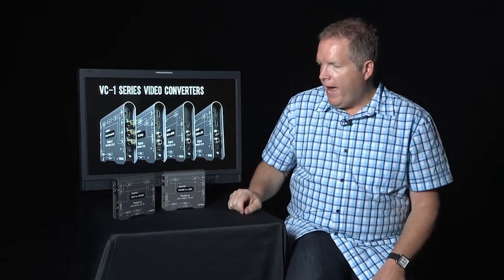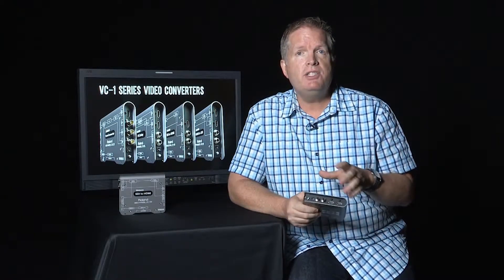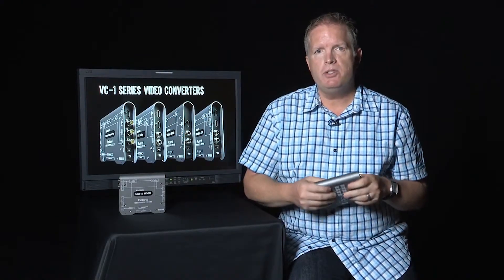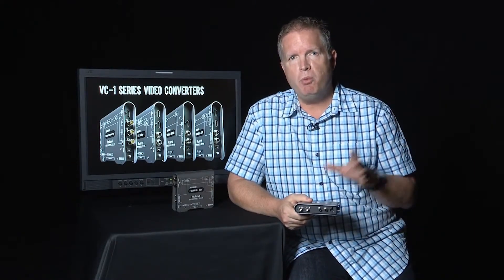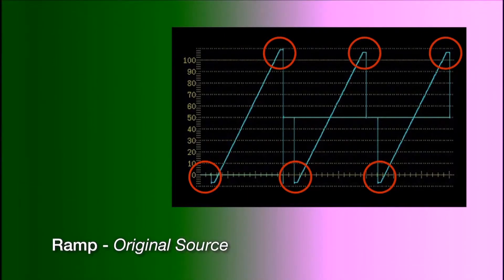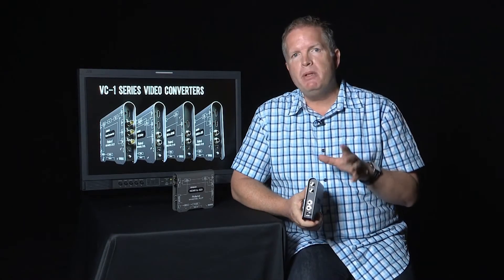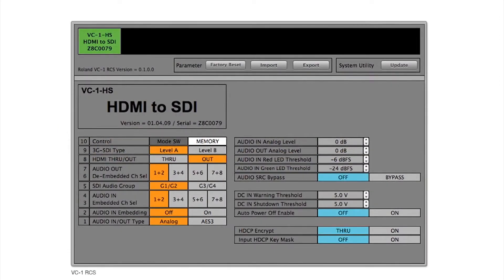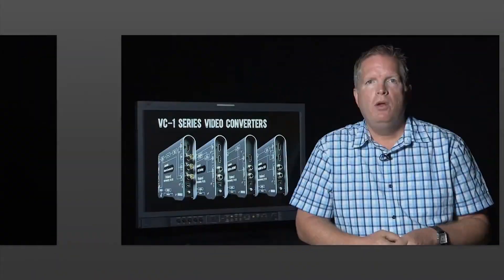Roland VC-1-SH & VC-1-HS Video Convertors Overview | Full Compass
The Roland VC-1 Video Converter series provides uncompromising picture quality by maintaining the video characteristics of the original signal with rich-blacks and super-whites. There are no interlacing artifacts or other conversion or signal errors sometimes found with other video converters. The VC-1 series also features an on-board re-clocker to compensate for attenuation of SDI signals carried over long distances. The VC-1 series also supports both level A and B 3G-SDI, letting you connect a variety of higher quality SDI sources.

The VC-1 series is HDCP compliant allowing you to convert or pass-through HDCP signals with the exception of any SDI output. The VC-1-DL additionally enables the HDCP signal to be delayed. Selectable audio embedding and de-embedding lets you route different audio sources to or from video devices. Digital AES/EBU input and output signals are supporting ensuring high-quality audio signals can be maintained through the signal flow.

VC-1-SH SDI to HDMI Video Converter Features:
• SDI to HDMI conversion
• Lossless image conversion
• 3G (Level A&B)/HD/SD SDI
• HDCP support
• VC-1 RCS, PC/Mac control application
• Selectable channel for embedded/de-embedded audio

VC-1-HS HDMI to SDI Video Converter Features:
• HDMI to SDI conversion
• Lossless image conversion
• 3G (Level A&B)/HD/SD SDI
• HDCP support